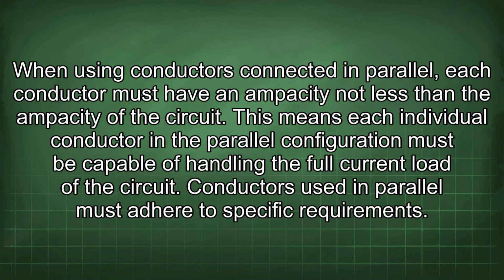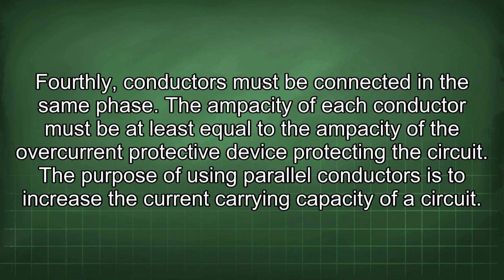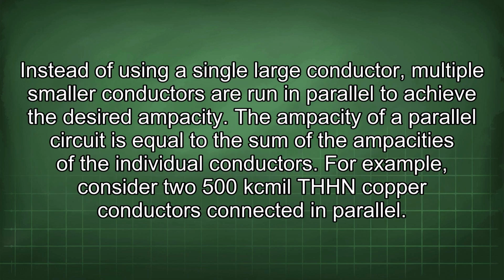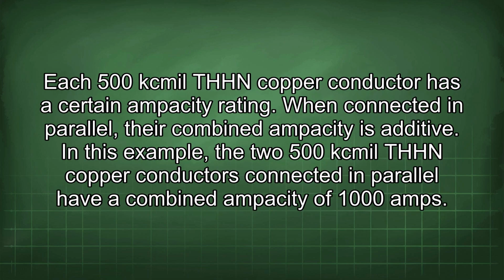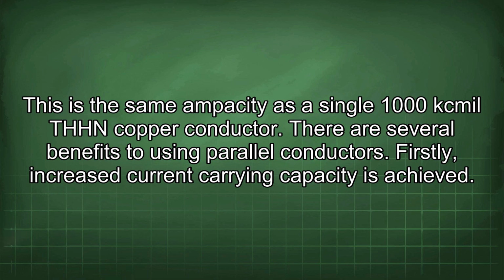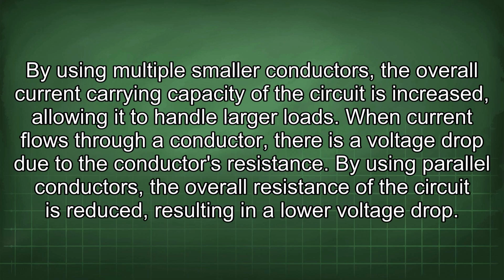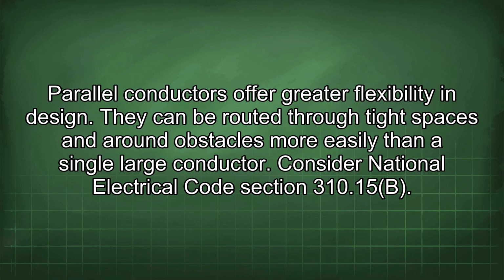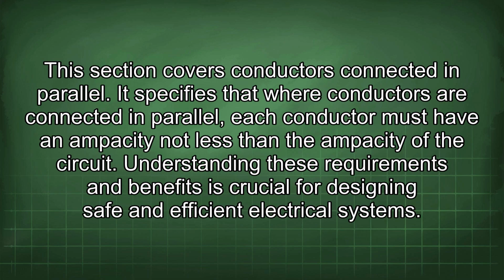Parallel Conductors Explained NEC Requirements and Benefits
Learn about the NEC requirements for parallel conductors. Discover how they increase current capacity and reduce voltage drop. Explore the benefits of parallel conductors.